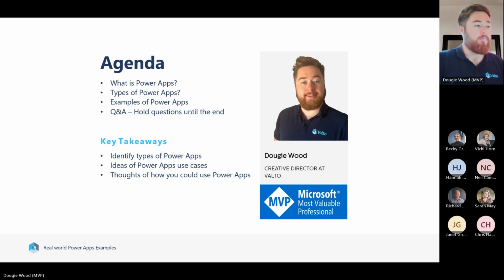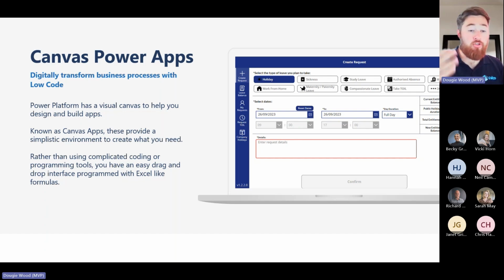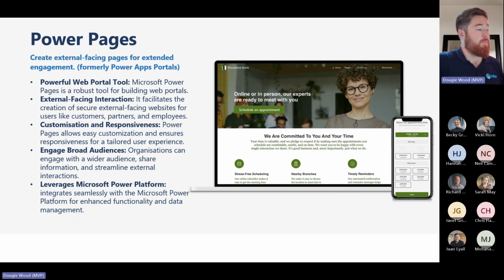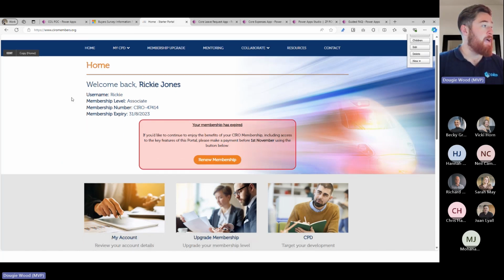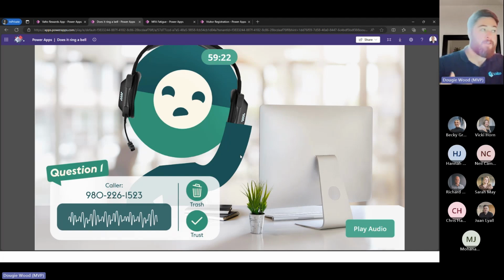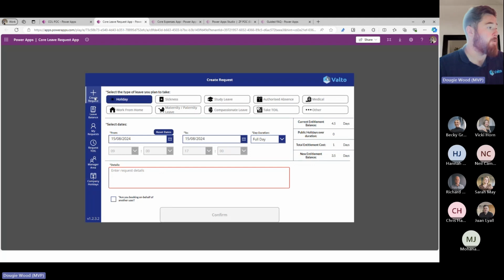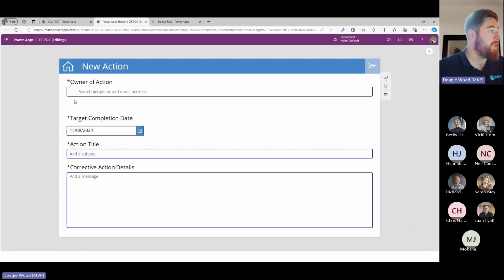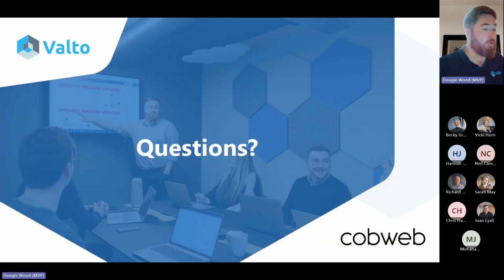Transforming Business Processes with Power Apps